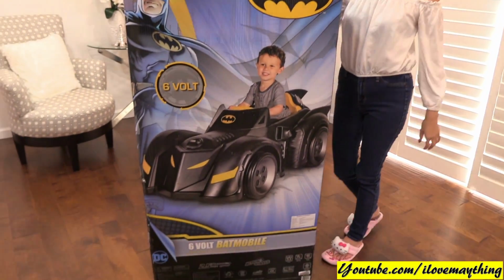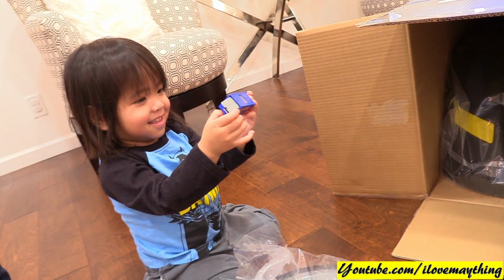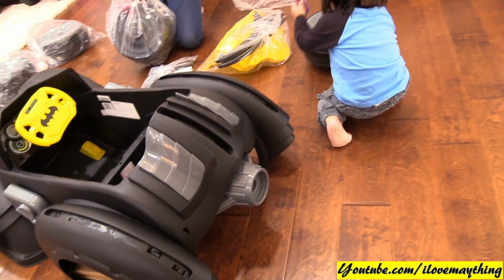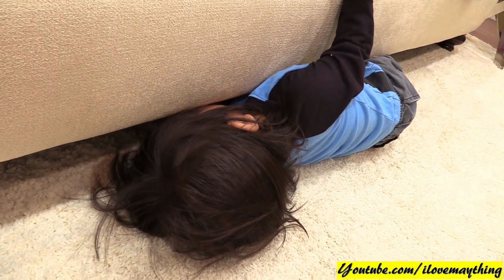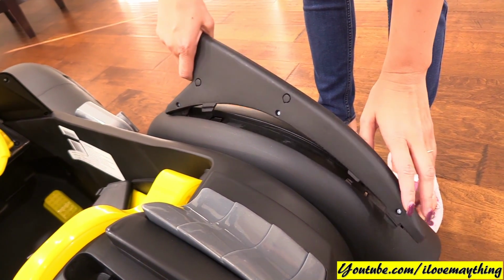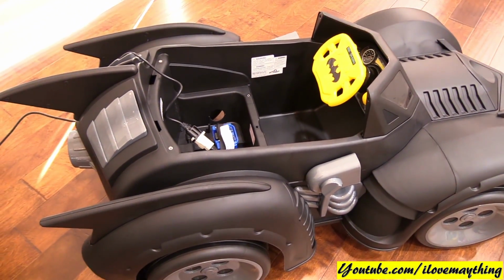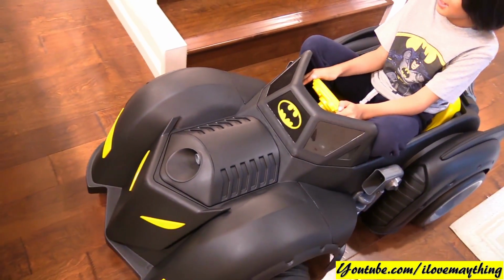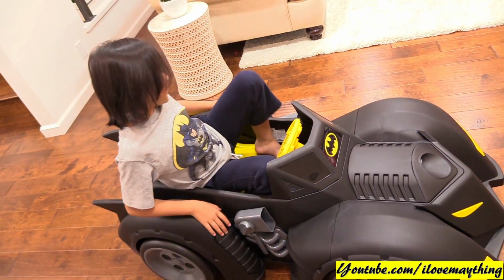Power Wheels Toy Car! Batman's Batmobile Ride-On Car Unboxing, Assembling and Playtime